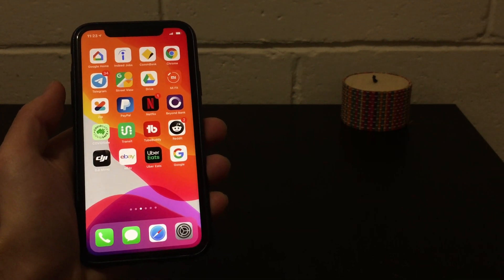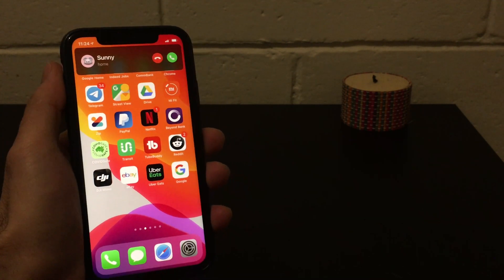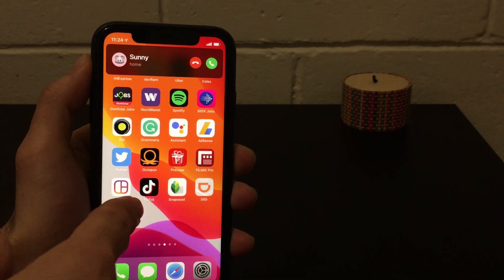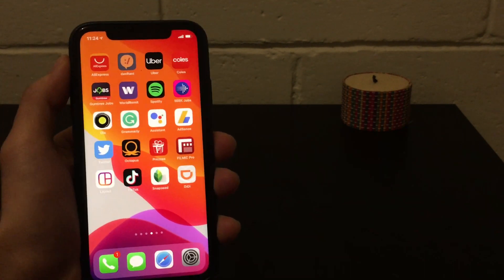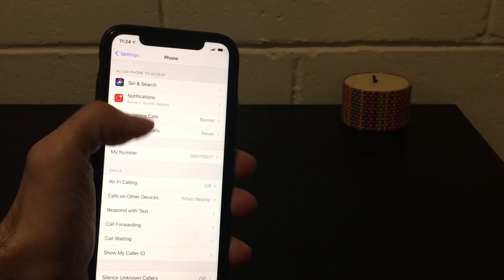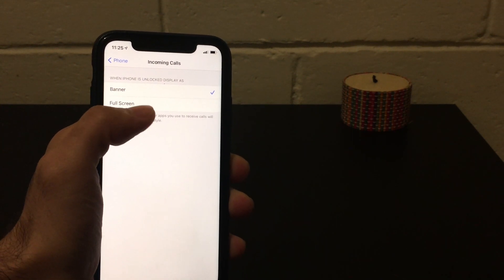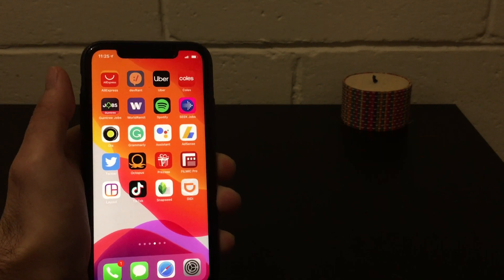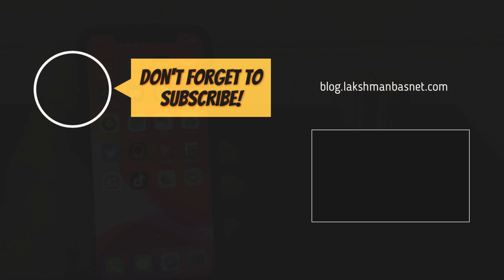How to Change iPhone Call Notification to Full Screen from Banner in iOS 14, 15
Watch this video to learn how to enable iphone full screen calls and change iPhone’s call notification to full screen from banner on an iPhone with iOS14

Recommended iOS 14 features video for you: Orange and Green Dots on iPhone iOS 14 - Here’s What You Need to Know

By default in iOS 14, the banner style of incoming call notifications is activated and it looks good. It allows you to continue using your phone when it is unlocked without occupying the whole screen of your iPhone. But what if you want the incoming calls to be displayed full screen like before? There is a quick fix around this on your iPhone settings which you can do yourself.
You can change the default iPhone call setting from top banner bar to the full-screen mode. Watch this tutorial to know how to enable full-screen incoming calls in iOS 14 on iPhone 12.